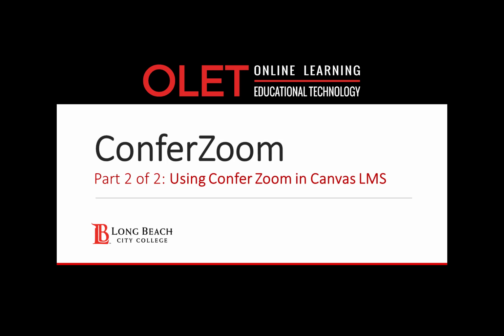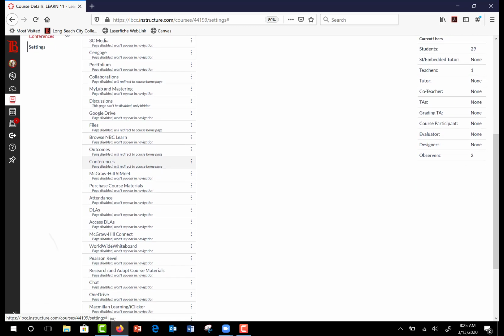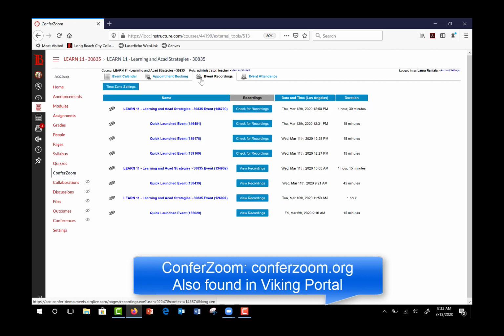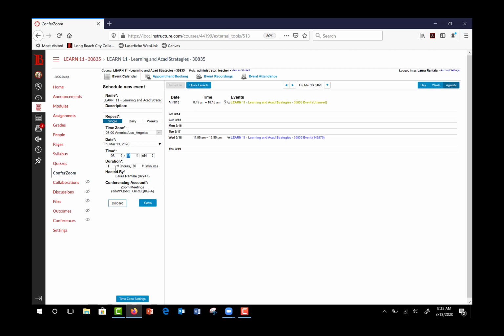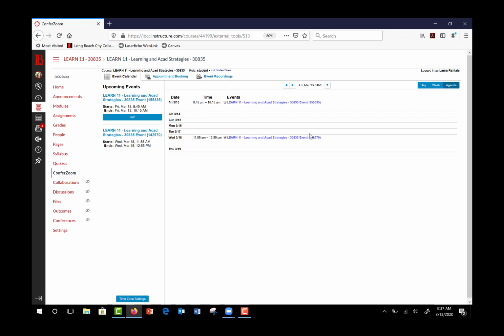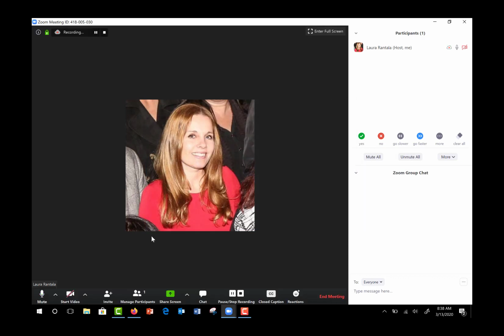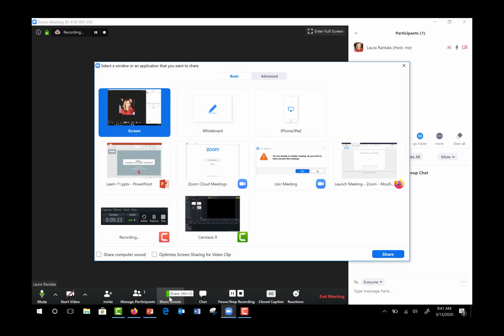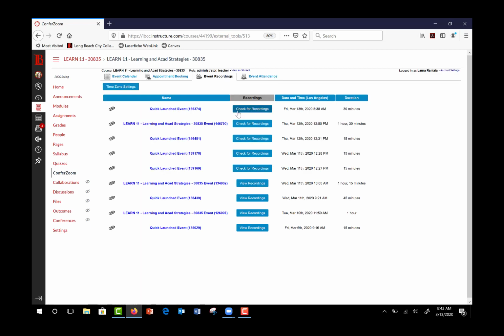LBCC OLET - ConferZoom Part 2 of 2: Using ConferZoom in Canvas